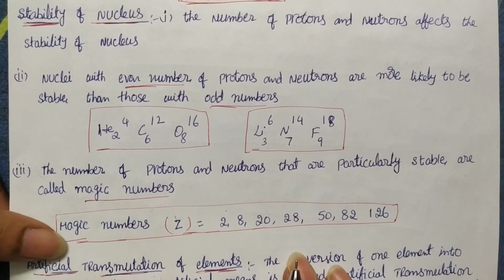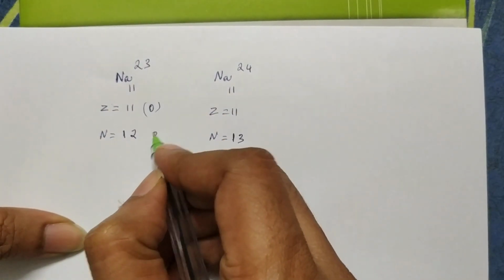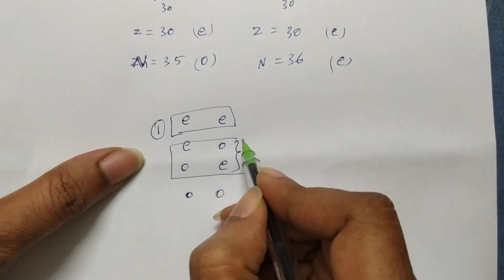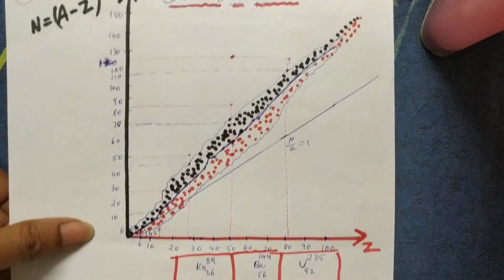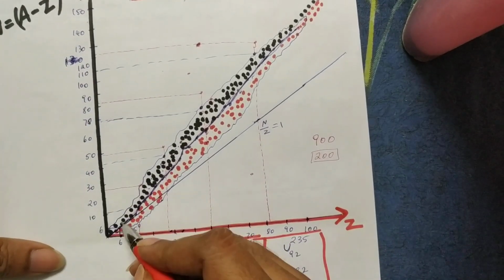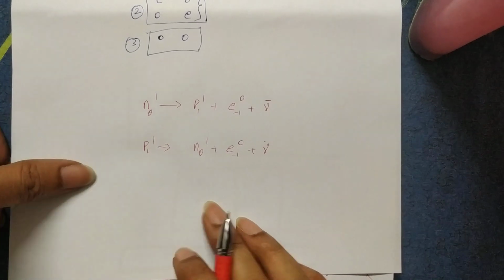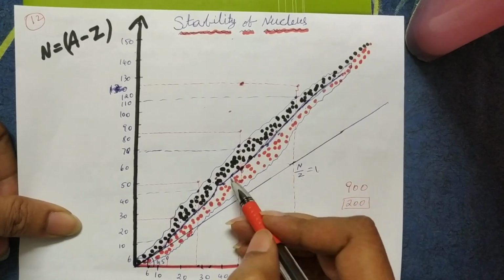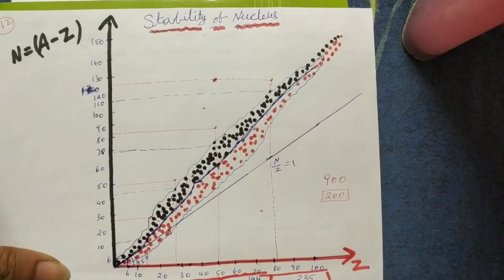Nuclear physics class 6